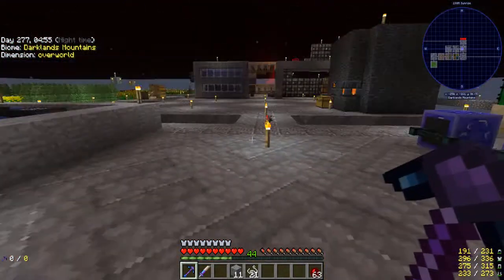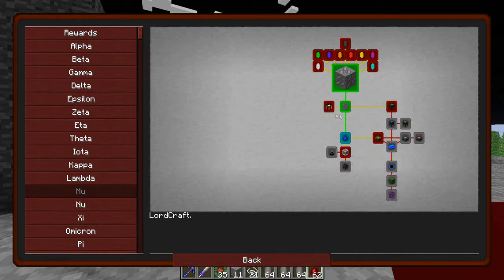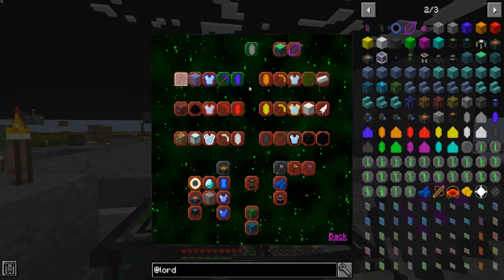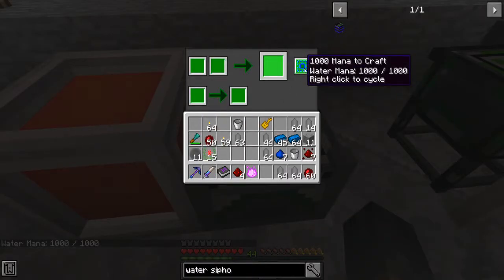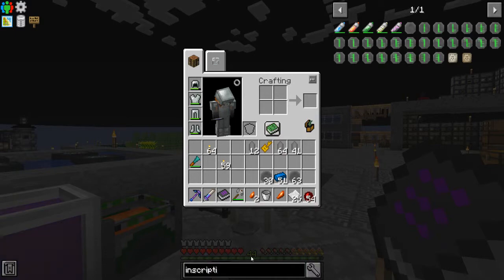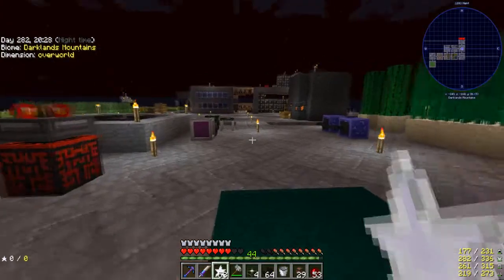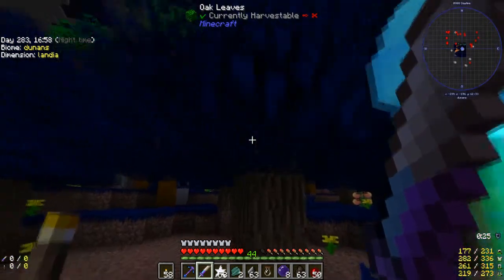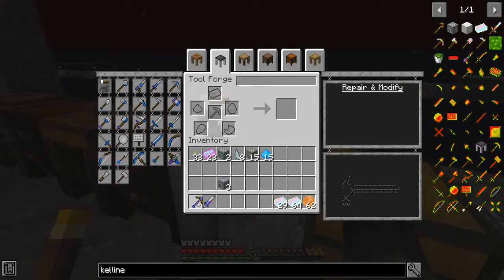Project Ozone 3 :: Ep.7 :: And we shall call this Landia... This Landia!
Project Ozone 3 is a quest based skyblock pack with over 250 different mods! Join me as I delve deep into the wonderful world of questing